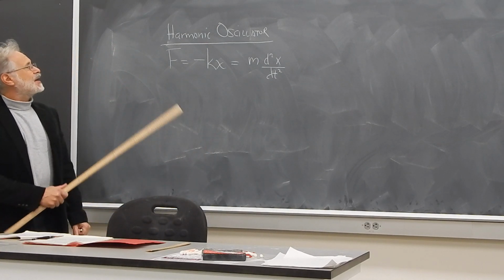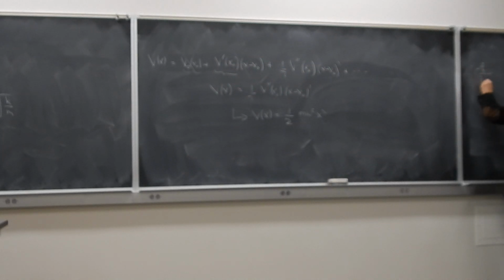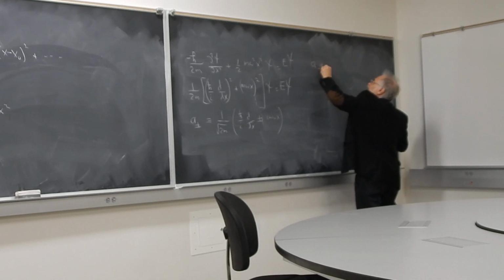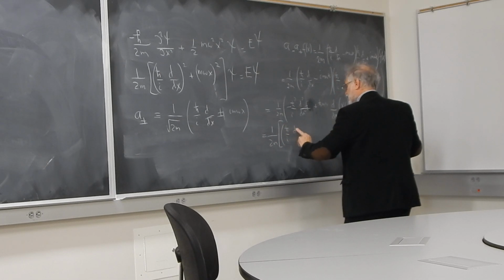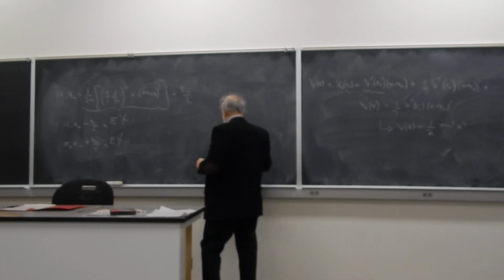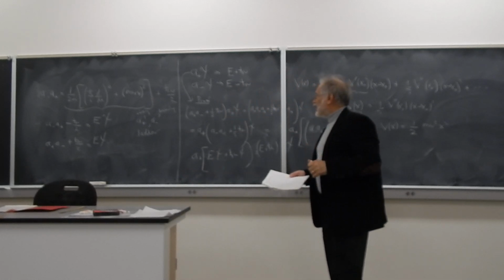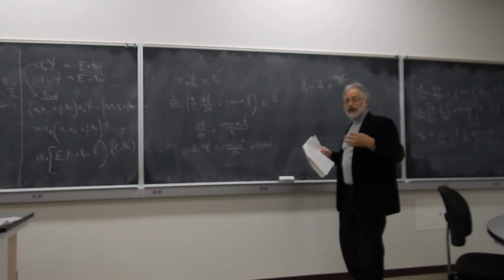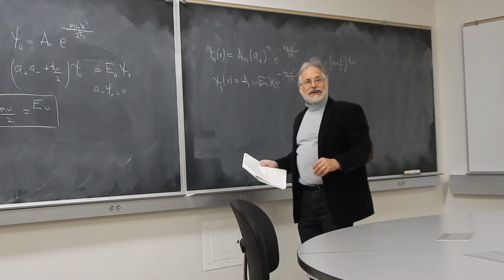Schrodinger Equation - 1 dimensional potentials II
Harmonic Oscillator - Algebraic approach